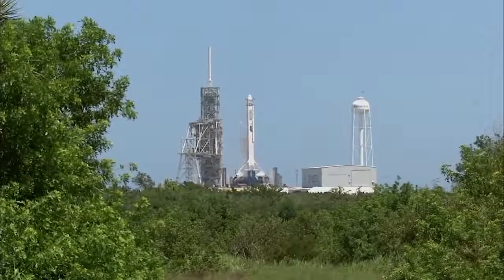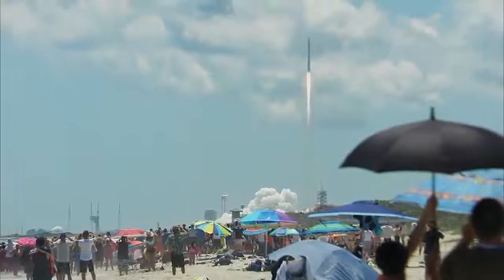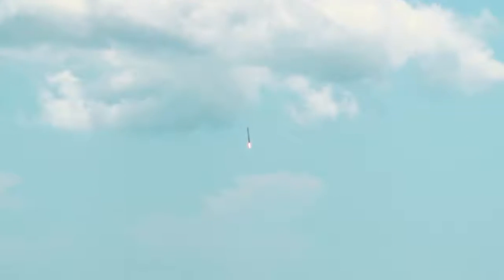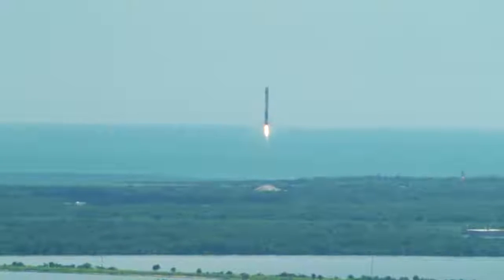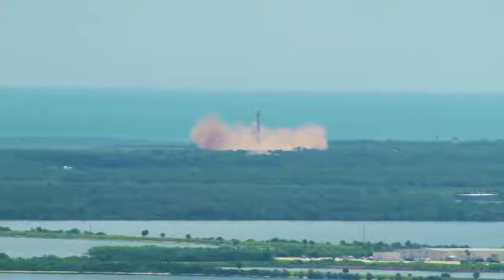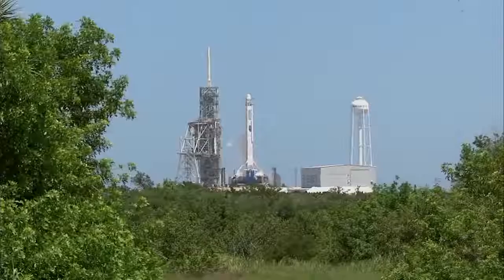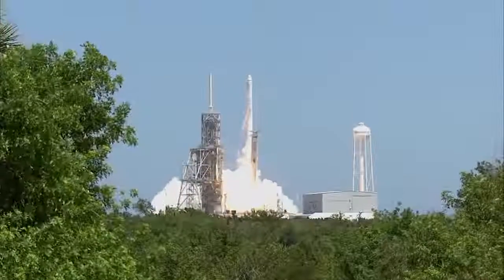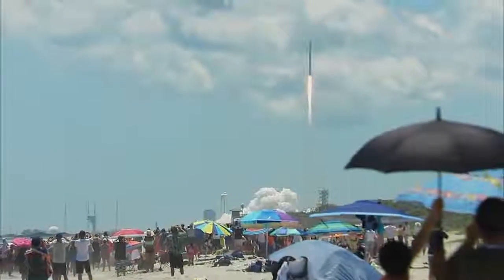Post-Launch Status of Next Space Station Supply Mission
On August 14, a post-launch status briefing was held at Kennedy Space Center, following the launch of the twelfth SpaceX resupply mission to the International Space Station. SpaceX launched its Dragon spacecraft aboard the company's Falcon 9 rocket from Launch Complex 39A at KSC.

Credit: NASA